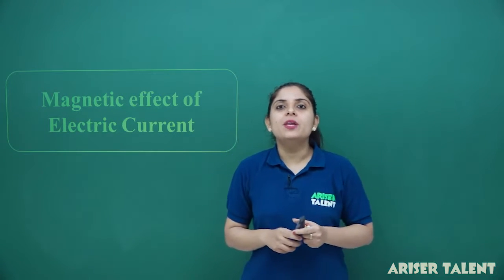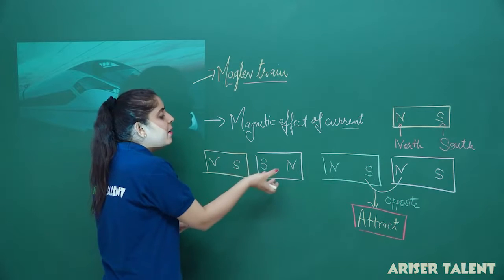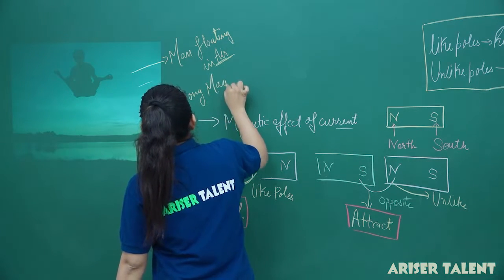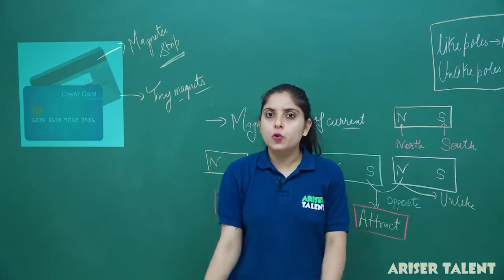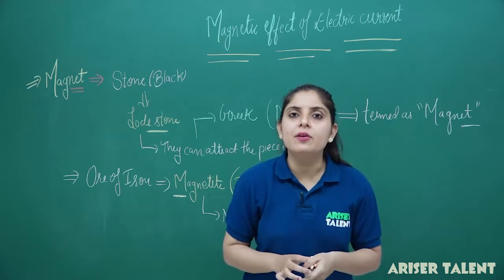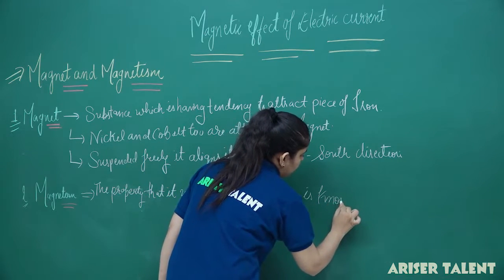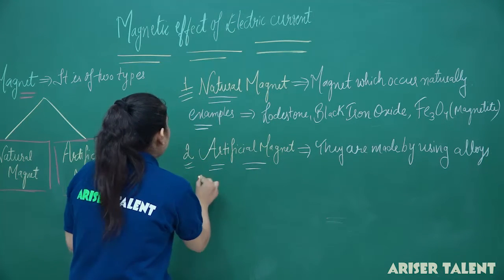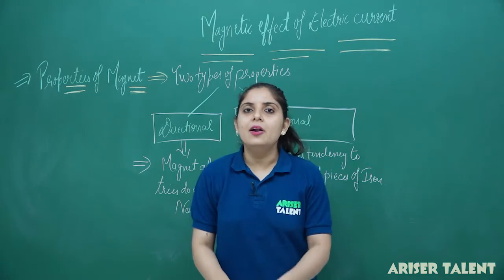Magnetic Effect of Current | Introduction, Magnets | Complete English Medium | Class 10 Term 2 | AT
Our courses include:
1. HD Video Lectures designed by top faculty of Kota.
2. Study Material prepared by experts.
3. Test Series to boost your preparation.
4. Previous Papers and Sample Papers.
5. 24X7 Online Streaming Course
6. Mind Maps
7. Access anytime, anywhere using any device Ariser Talent is an online Education platform for JEE, NEET, NTSE & CBSE 7th to 12th The Best e-Learning app for IIT-JEE MAIN & ADVANCED | NEET Medical | CBSE XI&XII | CBSE IX&X (FOUNDATION & NTSE) Preparation.